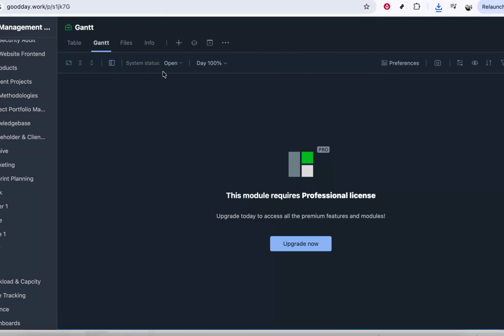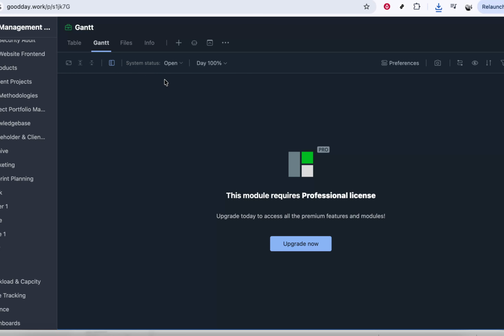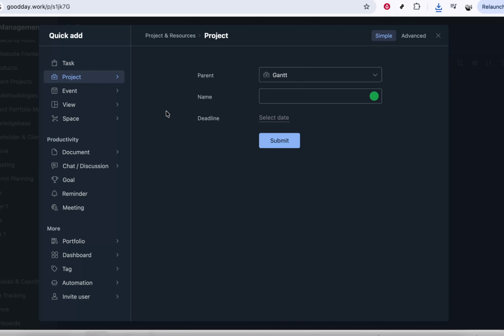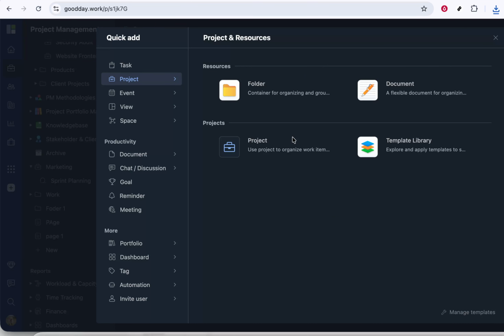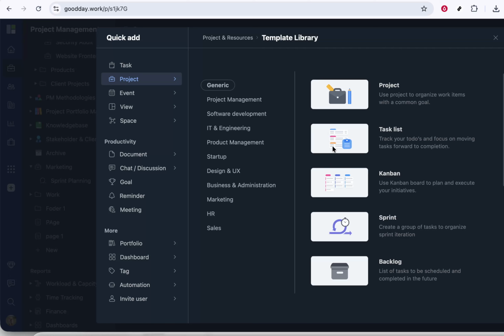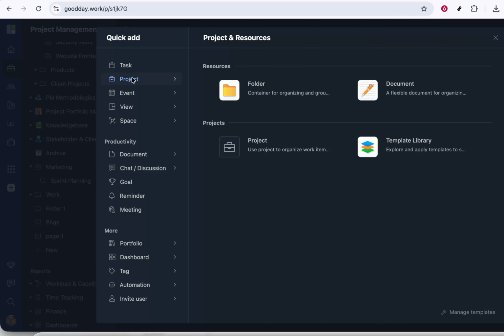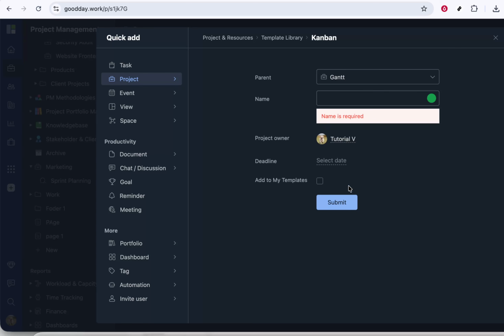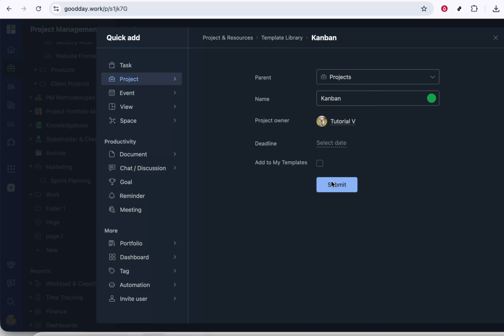How to Create a Kanban Project in Goodday | Full 2026 Guide